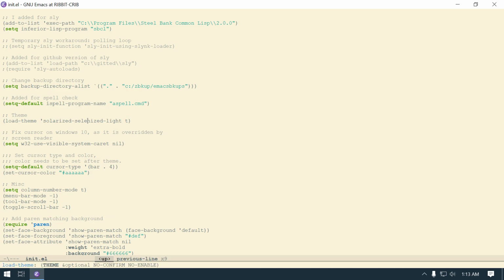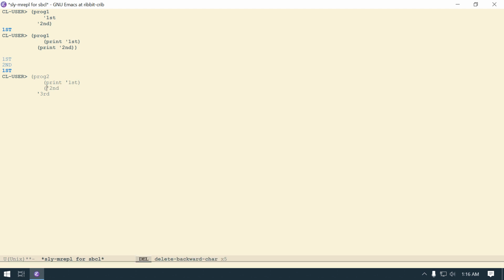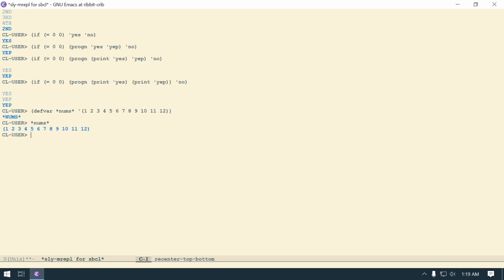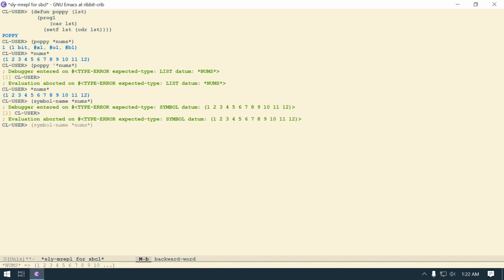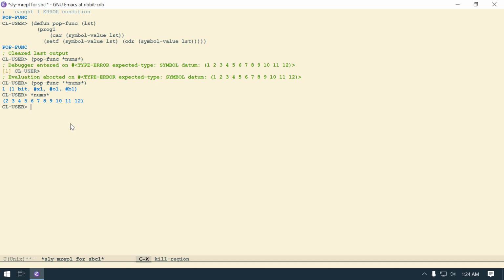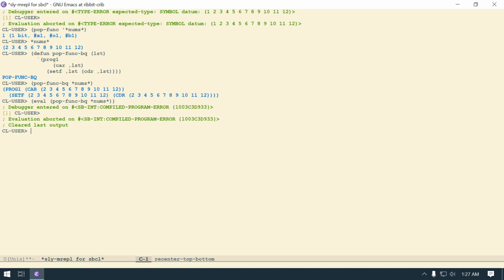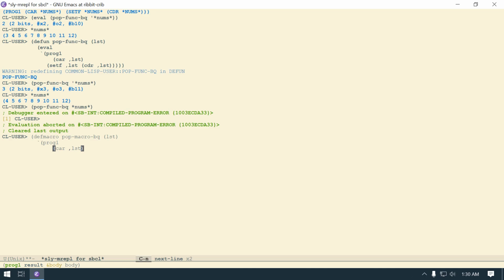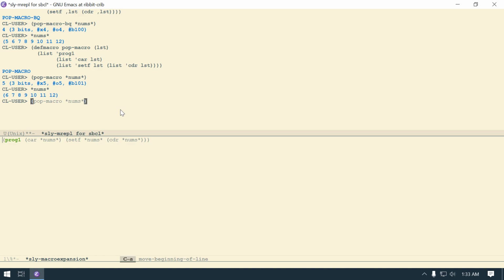Ribbits of lisp - Pop function vs pop macro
New:  prog1, defmacro
Common Lisp: Tried to figure out how to make a pop function vs a pop macro. No matter what I tried had to quote the input list when using a function, as functions args are evaluated.

Also I forgot to state that macros are evaluated 2x. The first time they expand to code, the second time the code is evaluated, normally.